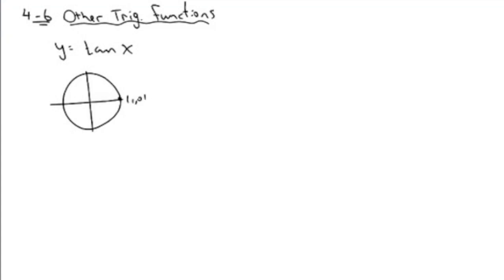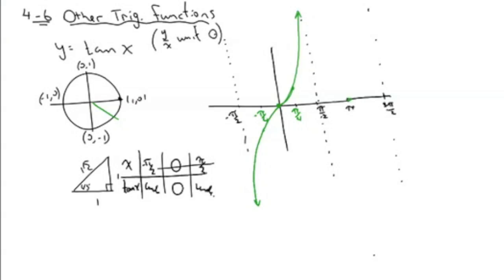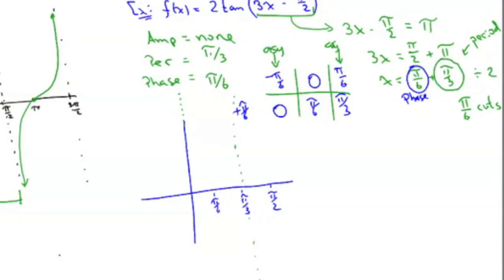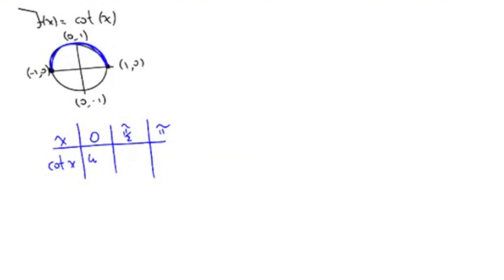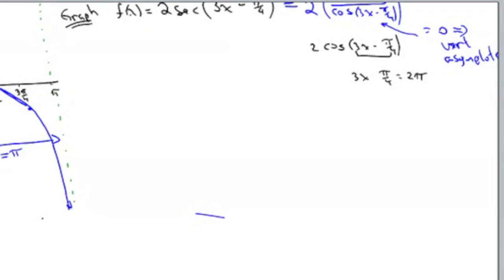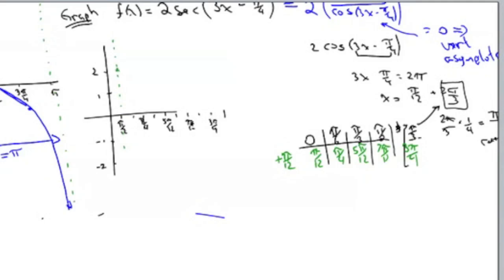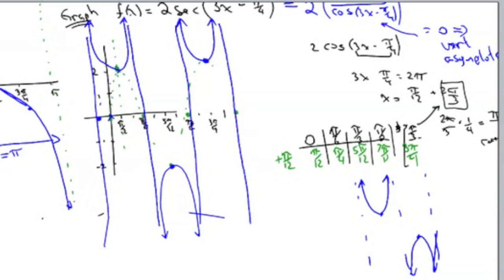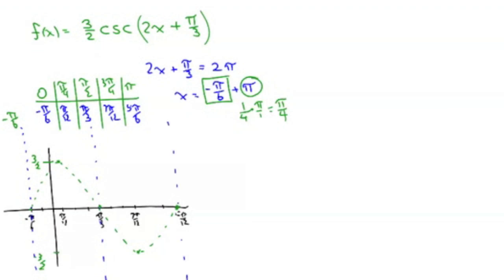MAT 175 Section 4-6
Other Trig Functions and Their Graphs